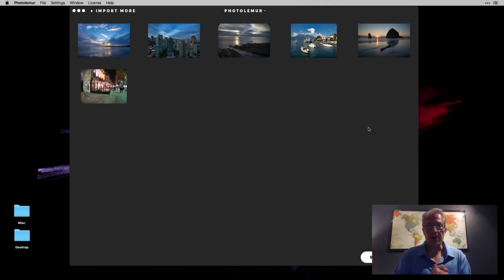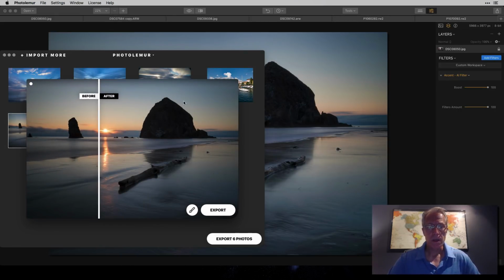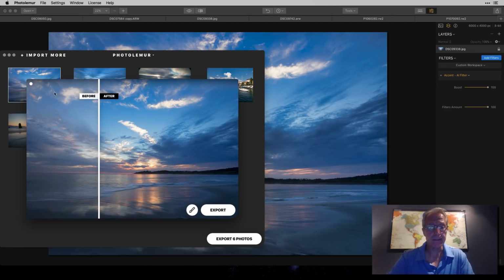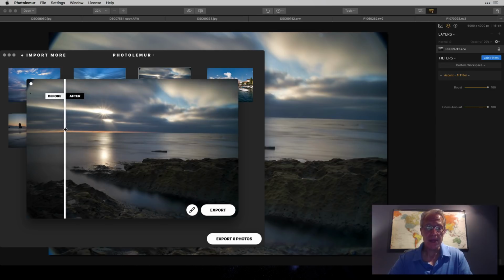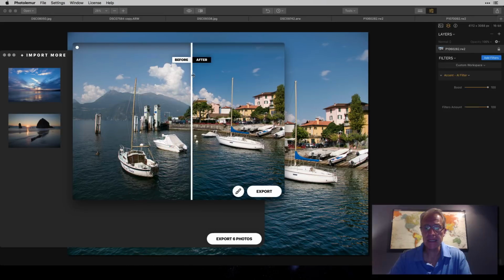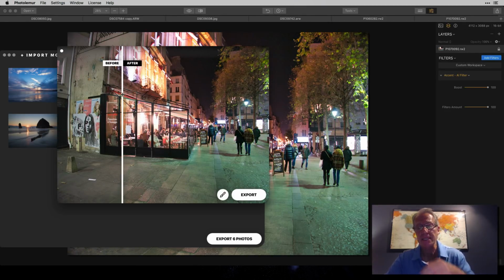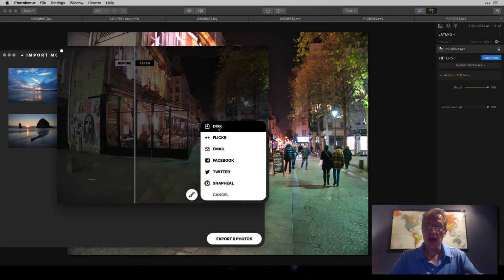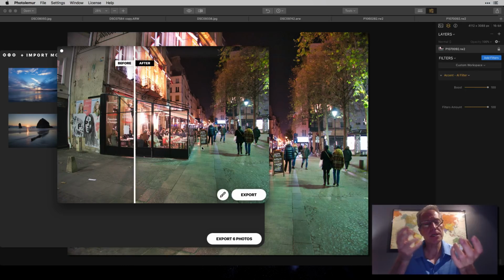Photolemur Phoenix 2.3 vs Luminar Accent AI :: What's the difference?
In today's video I delve into the new version of Photolemur and compare it to the Accent AI filter in Luminar. They both use AI to auto-enhance your photos, so are the results the same? You might just be surprised, and even more surprised at which one is generally better. Dive in and check it out! Thanks!